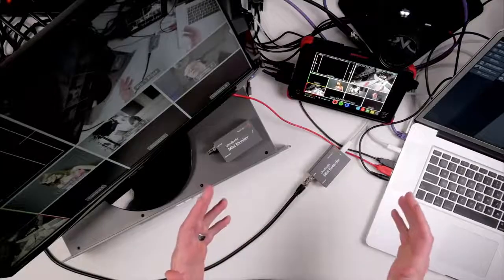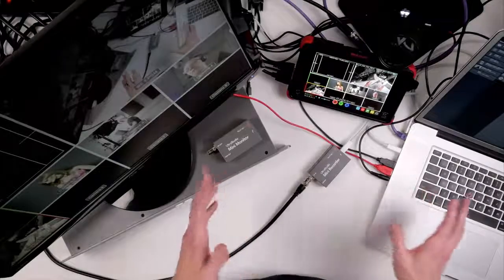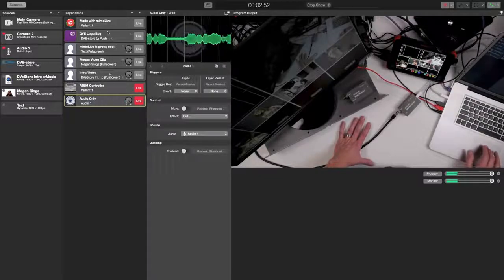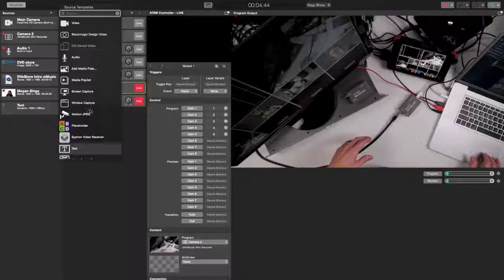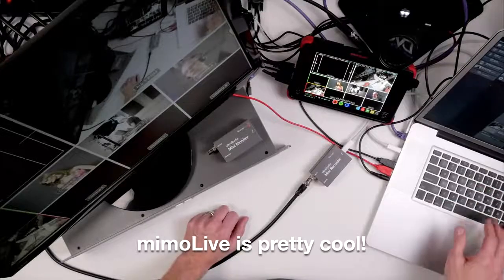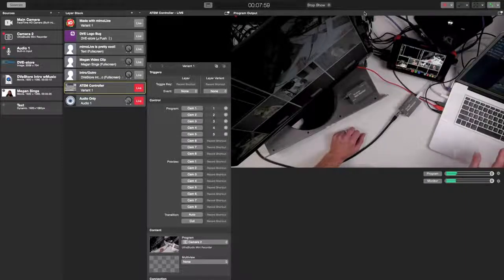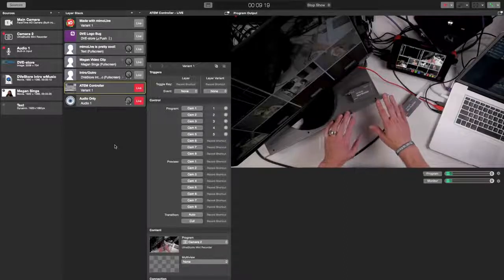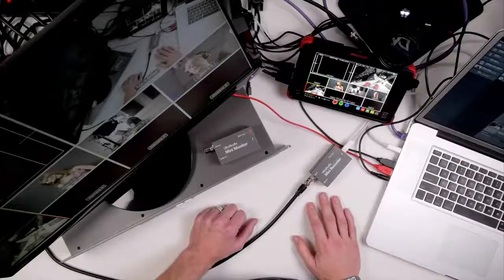Add Graphics, Streaming & Recording to your ATEM Switcher! mimoLive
This are basic